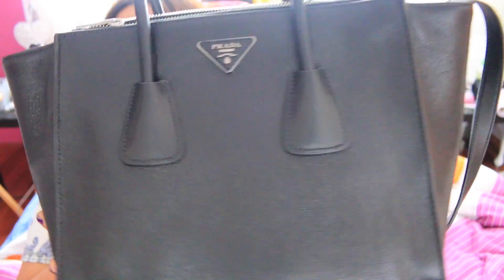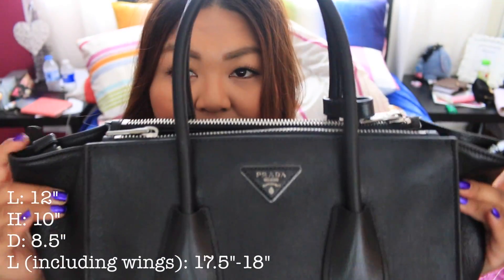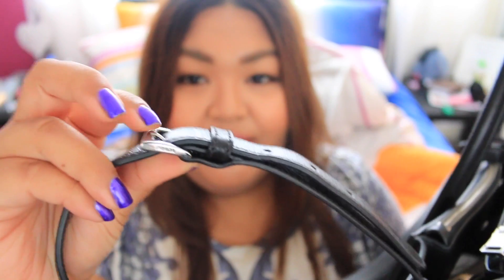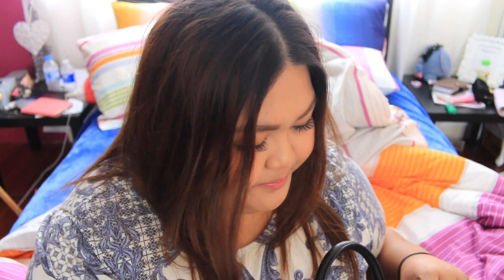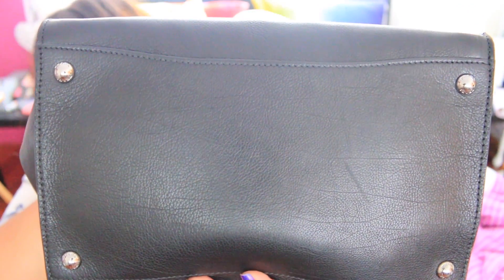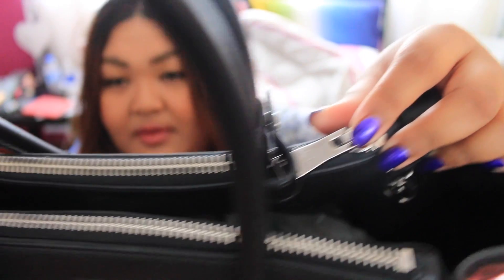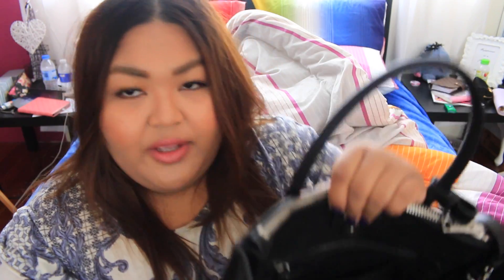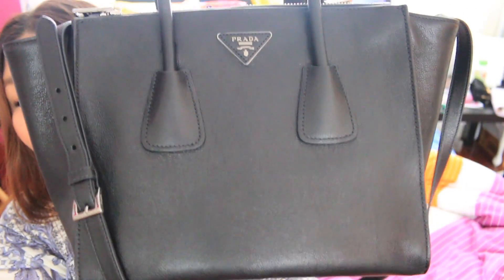Prada Bag Twin Pocket Tote Review (Nero) BN2619 *2015*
Hey loves!

Here's my little review/first impressions video on the Prada twin pocket tote in Nero.